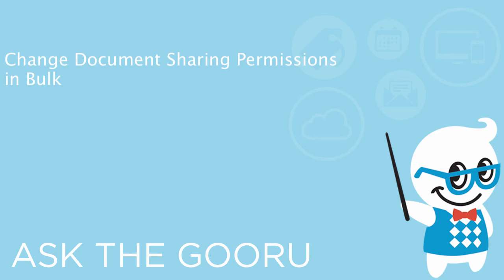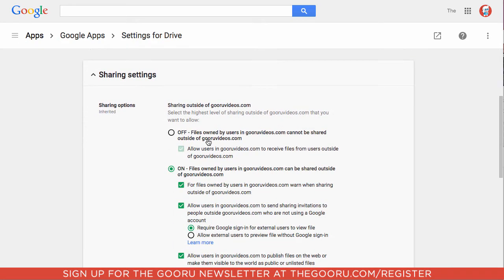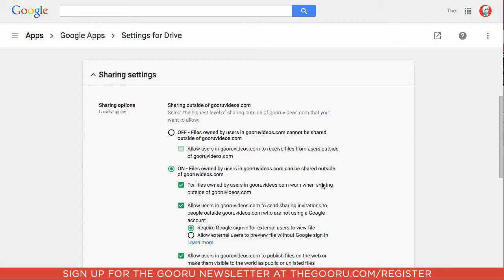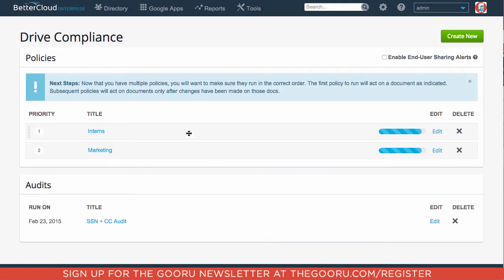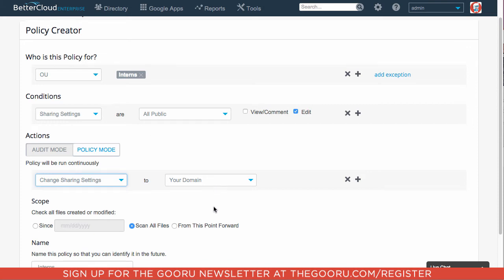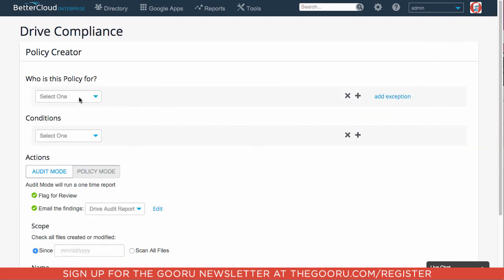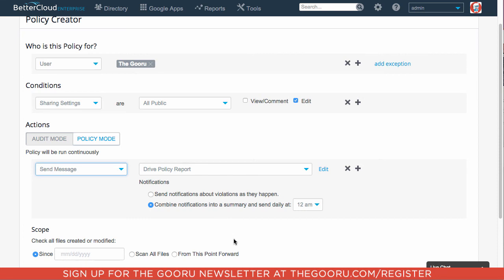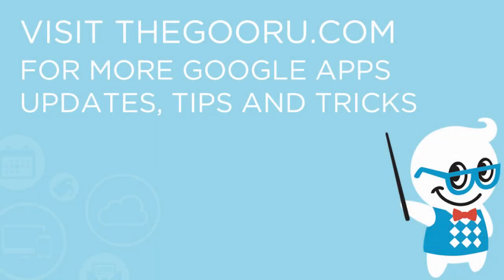Change Document Sharing Permissions in Bulk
Setting sharing permissions is a very important task for Google Apps admins. While the control panel allows you to restrict, or enable, sharing settings for your entire organization, there is not much flexibility for admins.

If you want to set sharing permissions on an individual or group basis, you need to use a third-party tool. In this video we demonstrate how BetterCloud can be extremely useful in in situations like this.